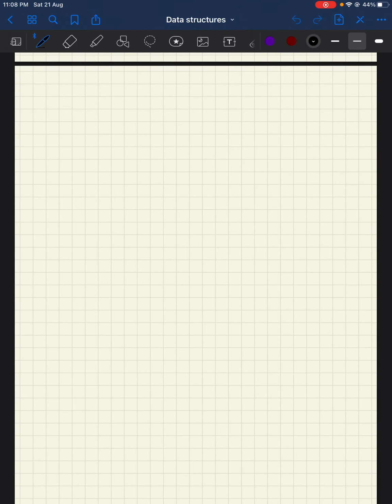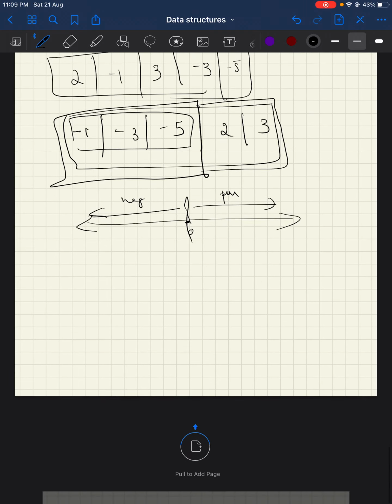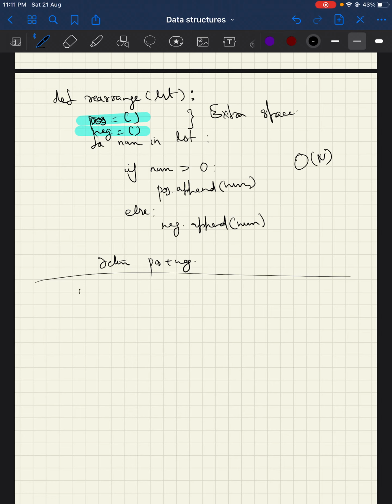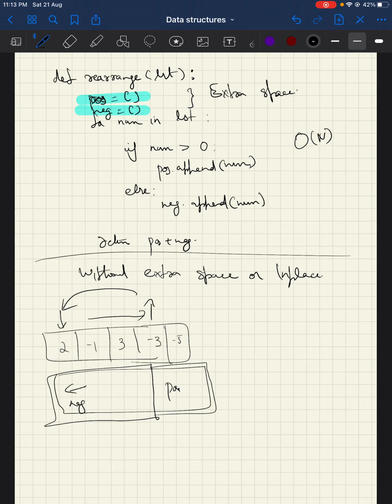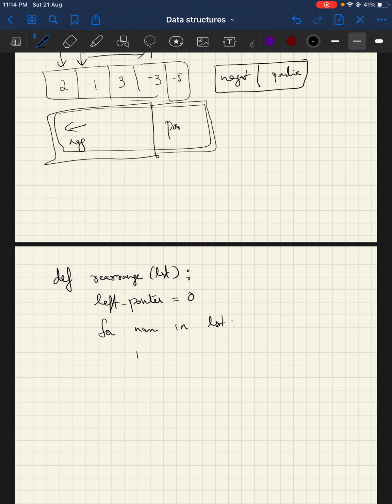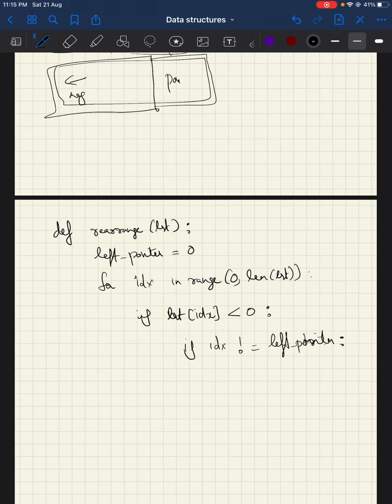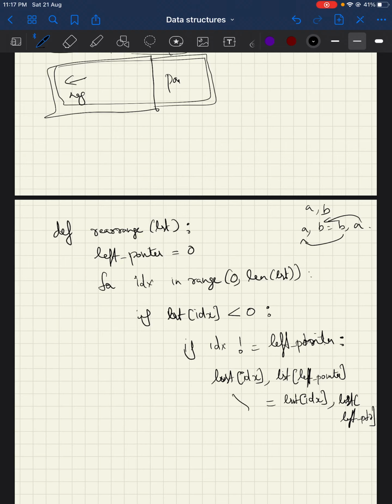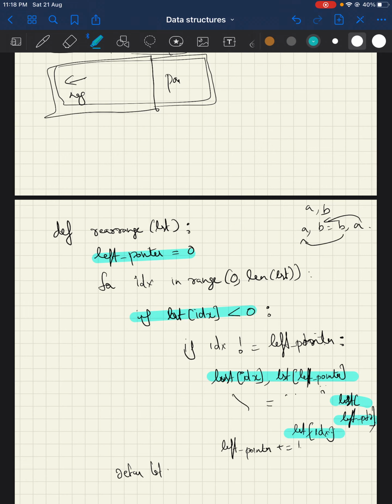5. Rearrange positive and negative numbers in list